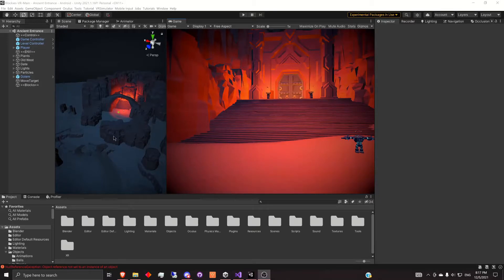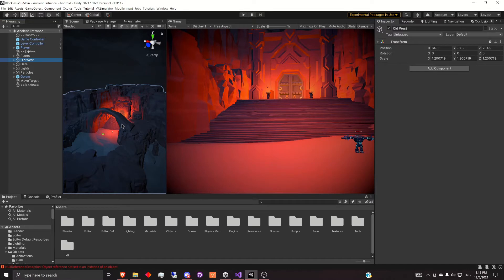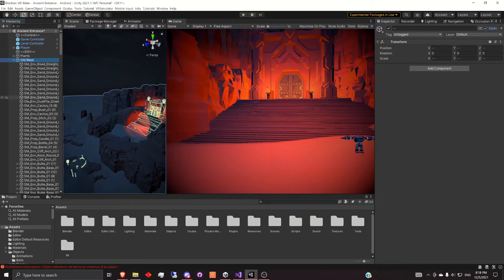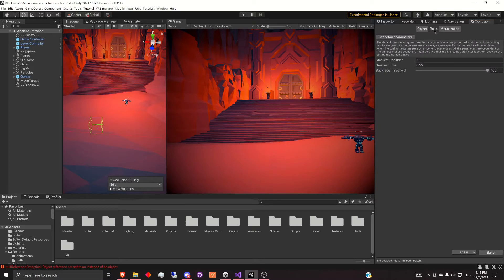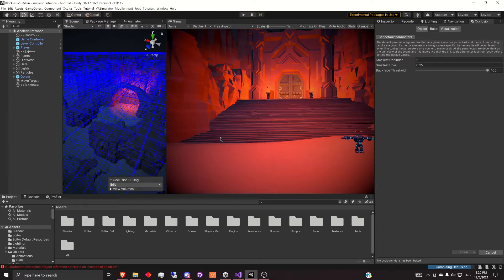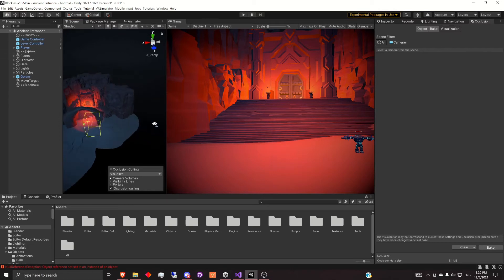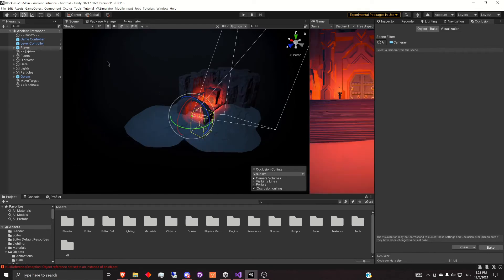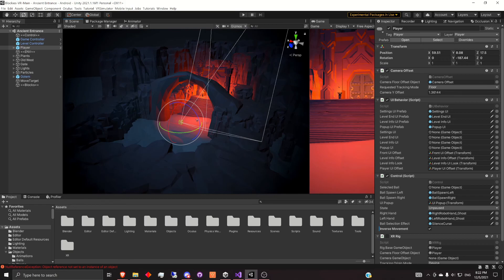Unity Optimization - Static Occlusion Culling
Unity has many features for optimization in order to improve the frame rate of your game.  One simple one for large scenes is Static Occlusion Culling, which means you don't render meshes that are not actually being shown on the camera.  This technique doubled the framerate for my VR game on the Oculus Quest 2.